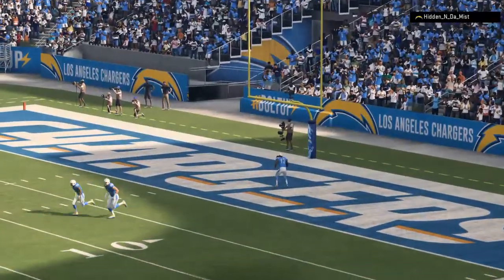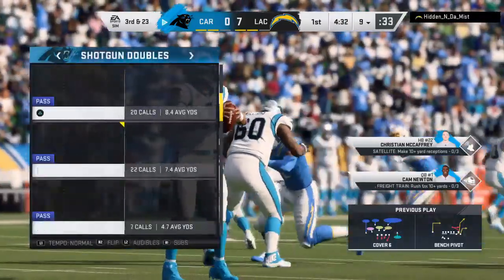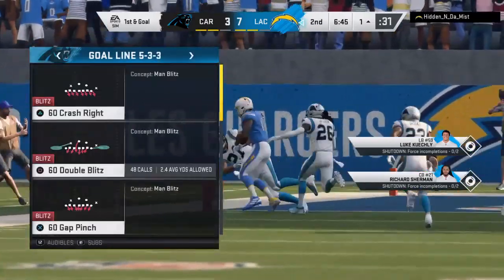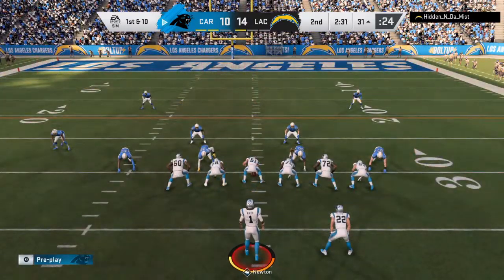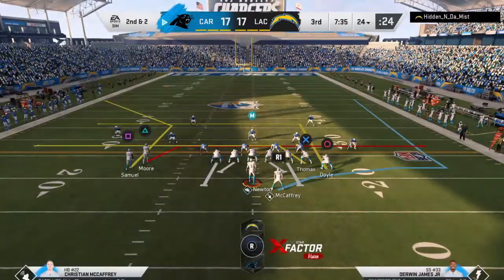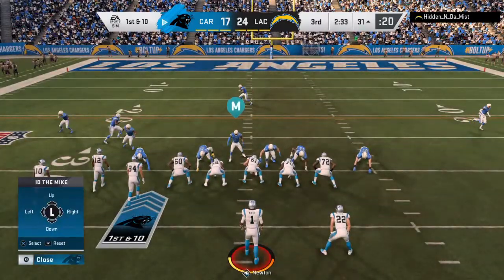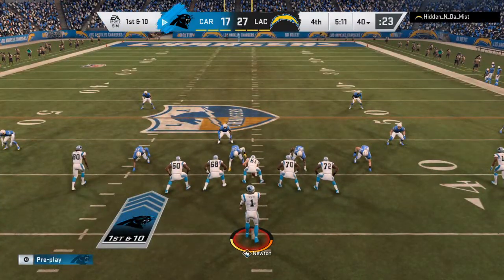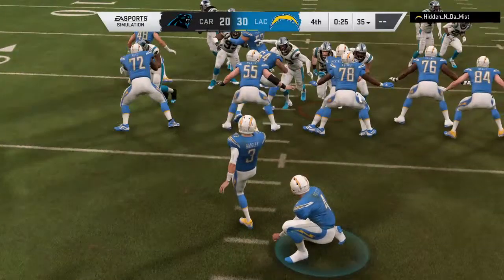M20 SSL S2 Wk 8 vs LAC